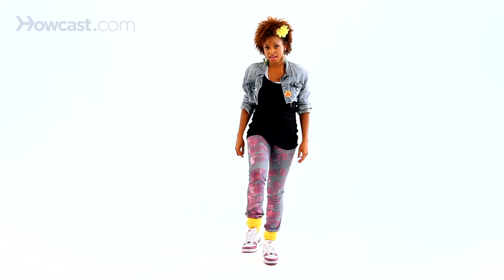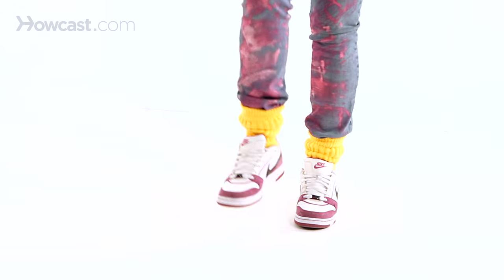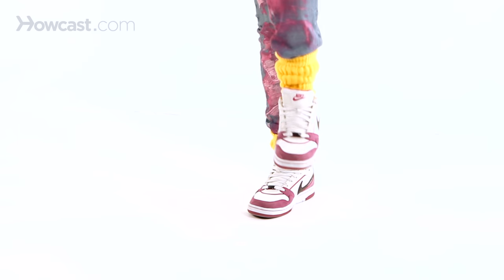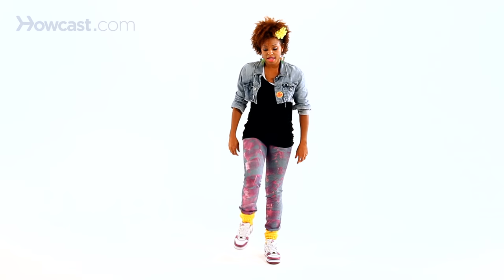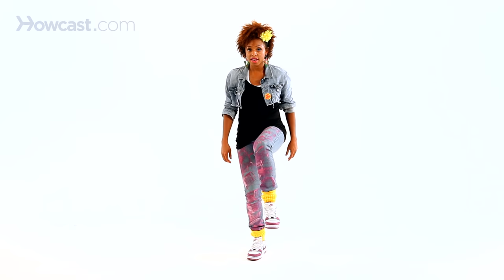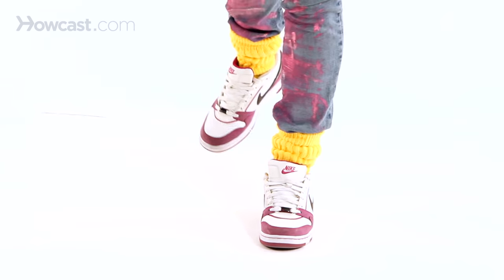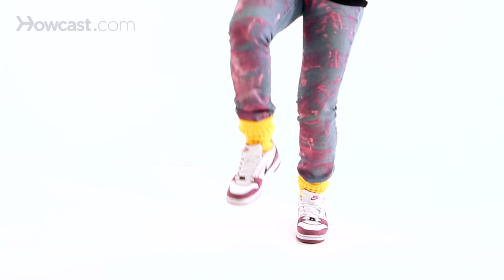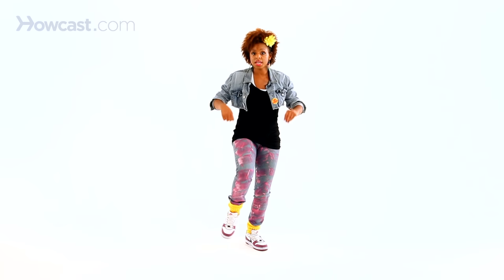How to Do the Roger Rabbit | Hip-Hop Dancing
Love fresh moves? Check out these products next time you cut loose:
Hip-Hop Dancing Volume 1: The Basics
Urban Jam: Hip-Hop Dance with Laya Barak
Ayouta Hip-hop Dance Masks
Meet My Neighbor, the Hip-Hop Dancer
Lisli Casual Baggy Hiphop Dance Sweat Pants

We are going to go back, back, back in the time with the Roger Rabbit. I don't know if you remember that movie, but Roger Rabbit the dance was named because that was the amazingly popular movie at that time.

We have Roger Rabbit, one of our bounce grooves. If you remember what bounce groove means, it just means it's something that leaves the floor.

Let's start with the arms. Couple different ways to do it. Of course, you throw in your own flavor. You can make up anyway you want. So we'll try two different ways, today. We have a little scoop under. Boom, two, three, four. You'll see some people push forward. One, two, three, four. Notice I'm bouncing, and I'm leaning away from my arms. It helps when you add the feet. So the arms again, are push, two, three, four, or up here, six, seven, eight.

Now for the feet. We're going to take the right foot. We're going to pick it up, and we're going to place it behind our left foot. Once you do that, left foot comes up. So you're replacing the left foot with the right. So you have, and, one, and two, and double it up, and five, and six, and double it up. You can feel free to do single the whole time, but I like to throw in a little double every now and then.

Let's try arms and feet together.

Let's try it with music, DJ Hellcat's in the house.

Roger Rabbit.